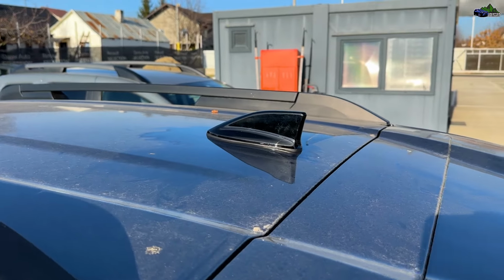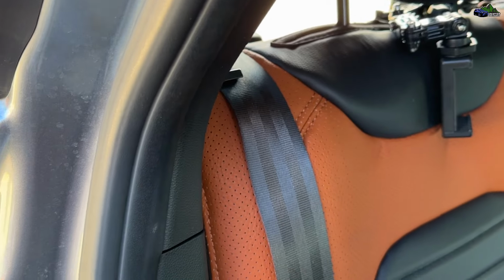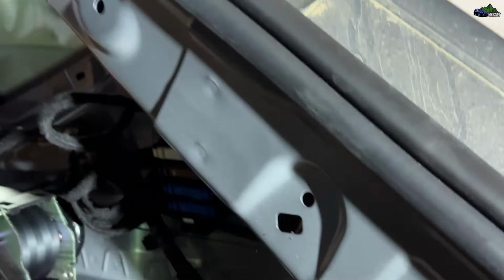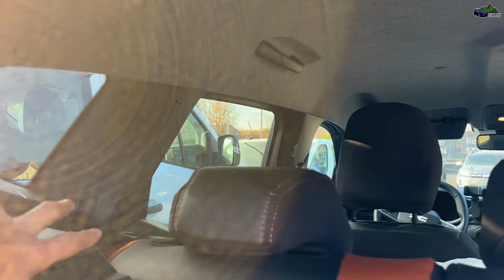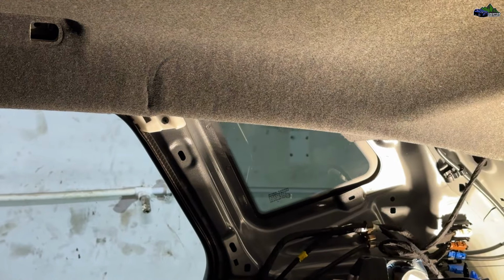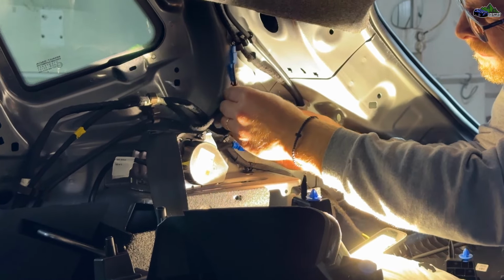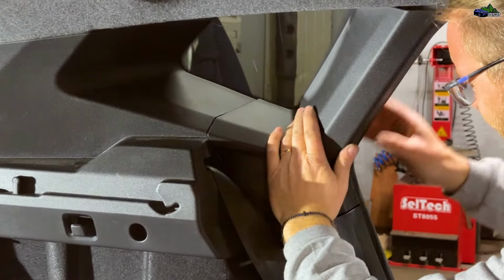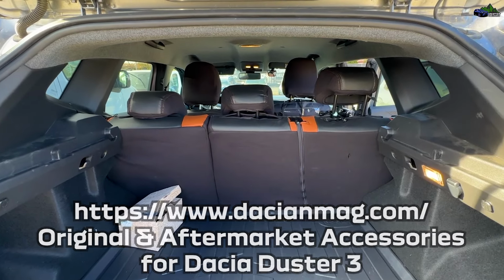Dacia Duster 2024 Shark Antenna Installation Guide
Here is my video with the installation of the shark fin type radio antenna on my Dacia Duster 2024. Thank you for your support!

New Offroad Channel!!!

I put alot of effort for every video and I hope you enjoy every one of it!